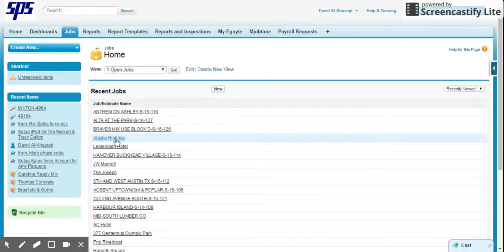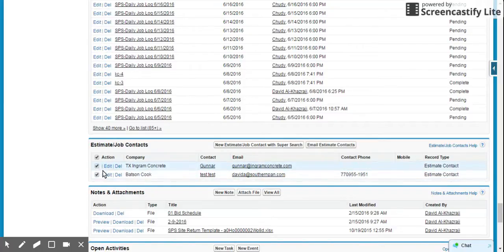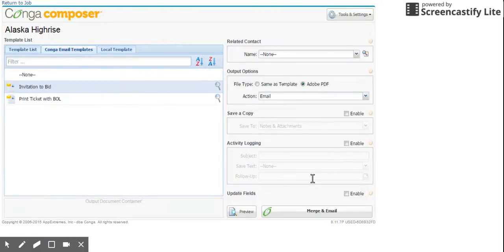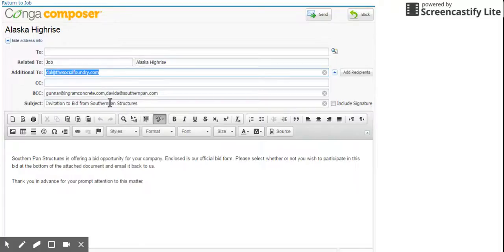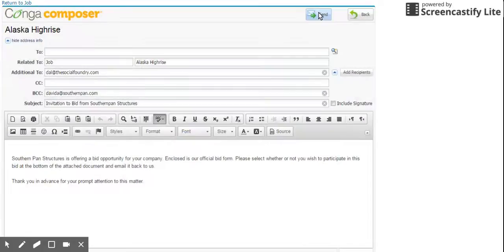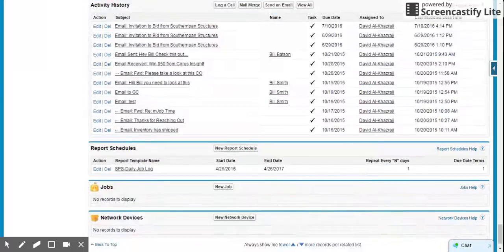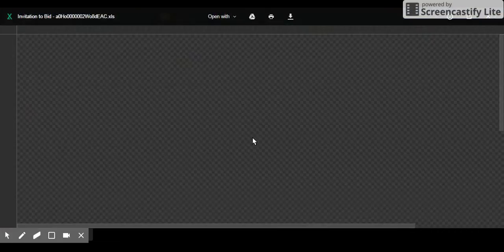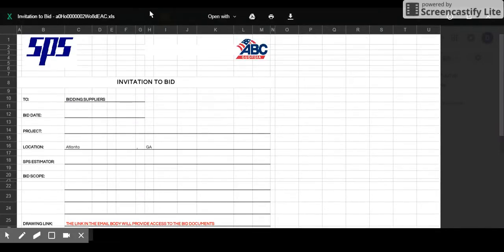Estimating-How to mass email your contacts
This will show you how to mass email your contacts.